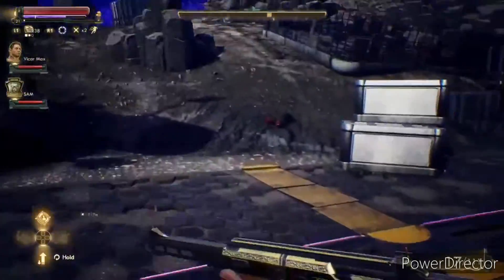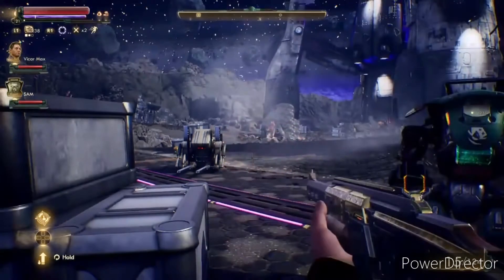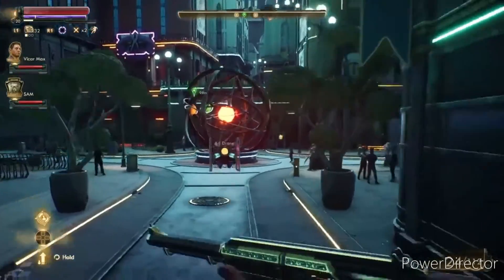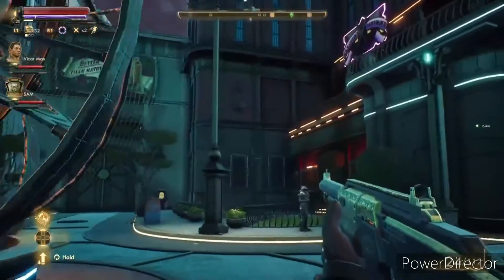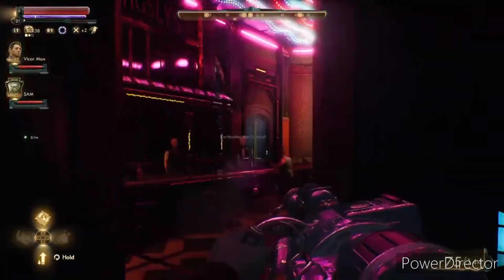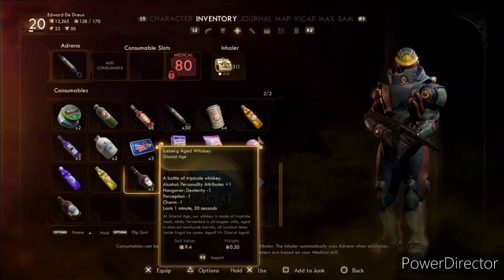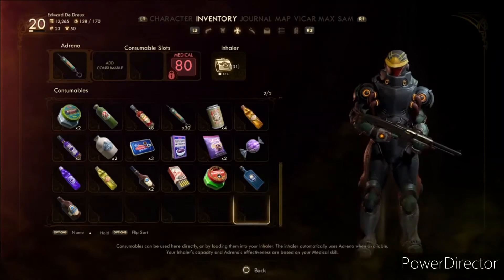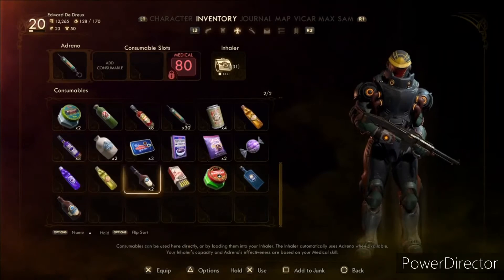Glacial Age Corporate Overview-Outer Worlds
This is an overview of the Outer Worlds Corporation "Glacial Age".